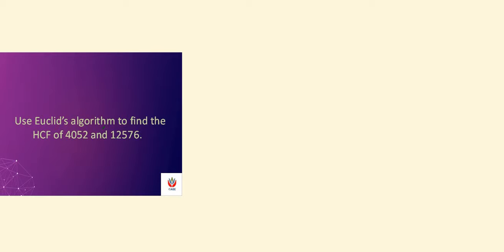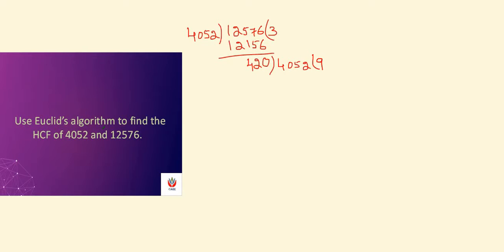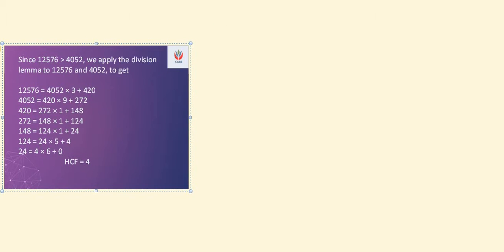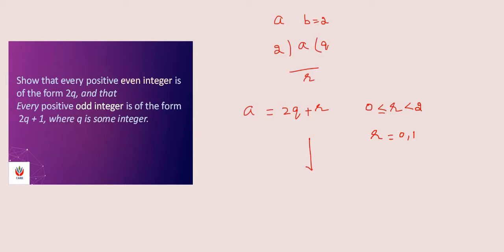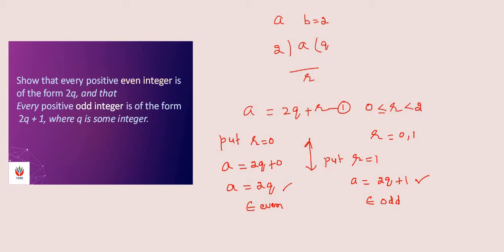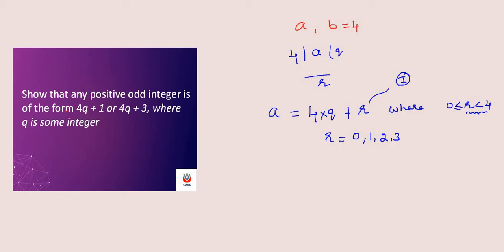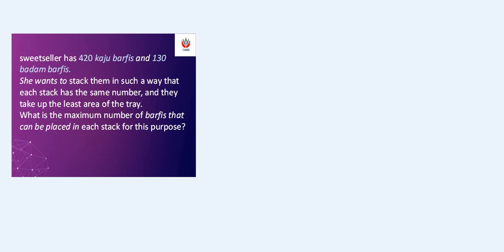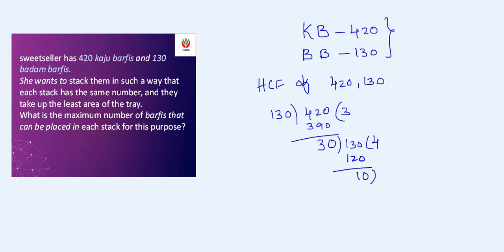RS HOME TUTOR'S TURNING POINT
RS HOME TUTOR PROVIDES  MATH VIDEO LESSONS FOR ALL GRADES.
  The child’s progress should not be evaluated only on the basis of rigid end of term question-answer type exams.
  Assessment should involve continuous monitoring and feedback through methods such as assignments, projects, surveys, experiments and quizzes.
 Teachers should recognize that no two children have the same abilities.
 Efforts should be made to build on each child’s strengths and abilities.